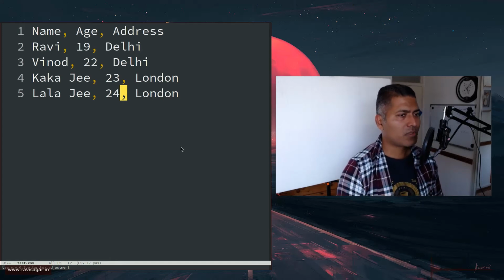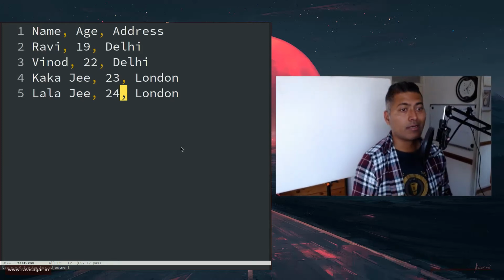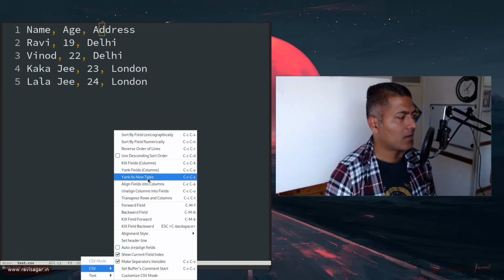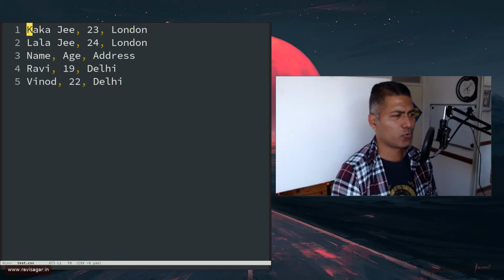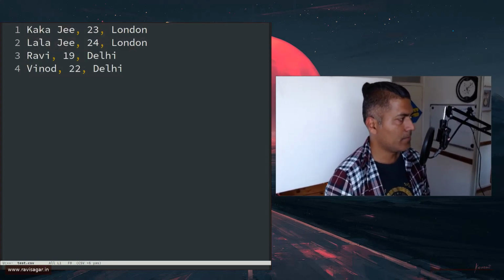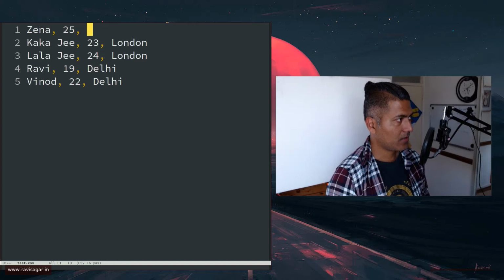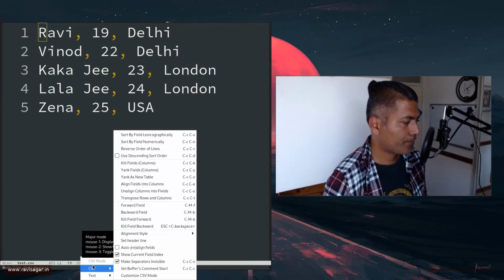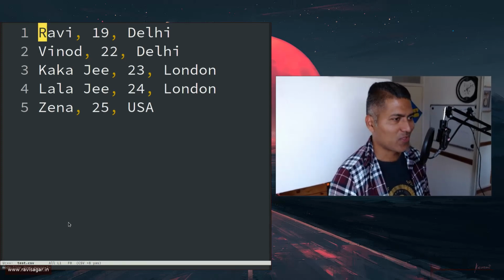Org-mode - CSV mode is not bad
Today I tried the CSV Mode in emacs and I think it is quite good. You can sort columns and also transpose very easily.